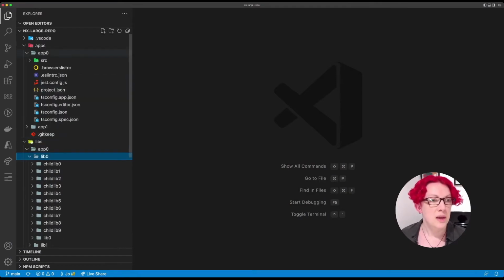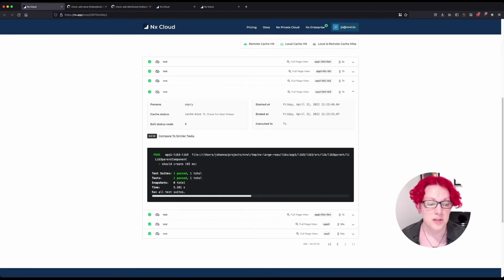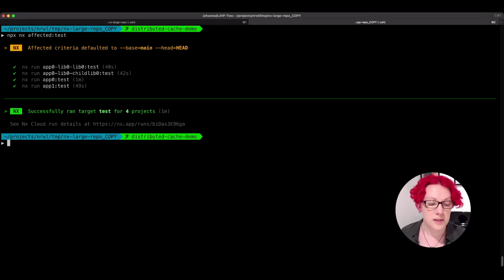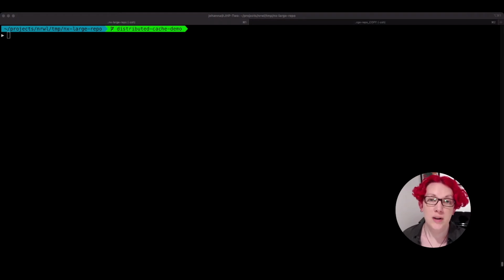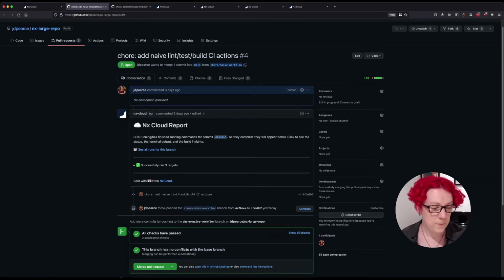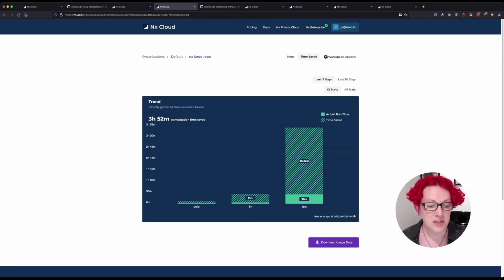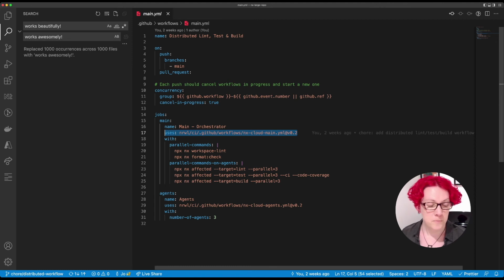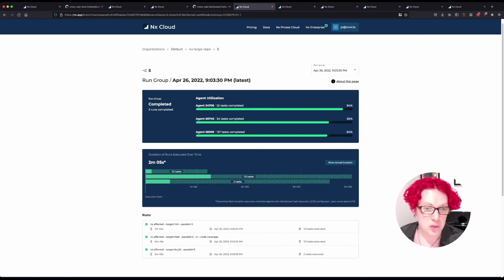Into the (Nx) Clouds - Nx Conf Lite 2022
Let's takeoff and create a new monorepo from scratch. We can circle the tools that make your local developer experience more pleasant and cruise over the basic CI configuration you'll need. Then we'll kick in the afterburners and show you what Nx Cloud can really do, how to use some of the lesser known features and how it makes CI even faster with cloud caching and distributed task execution. Presented by Jo Hanna Pearce (@jhannapearce).
Nx Conf Lite is a free, online, half-day conference featuring members of the Nx team. Join us as we share our ideas and expertise about monorepos and making development faster, more scalable, and more collaborative.